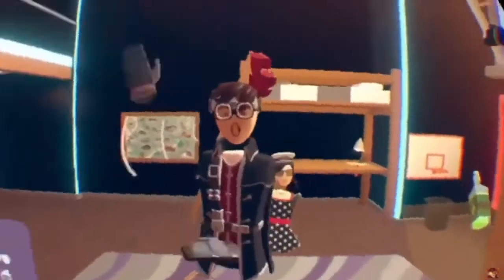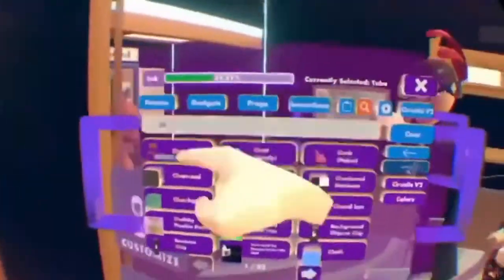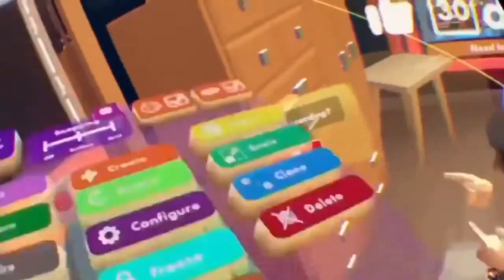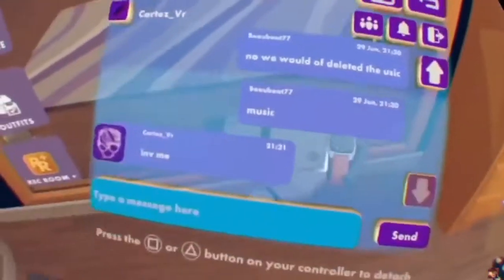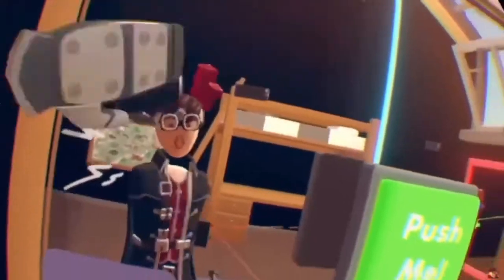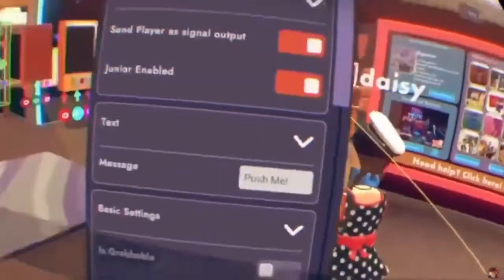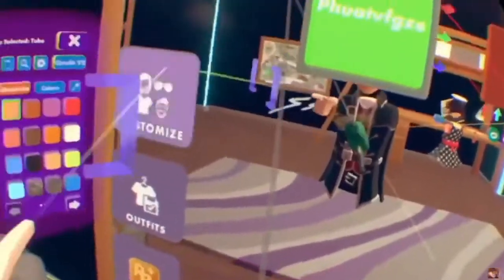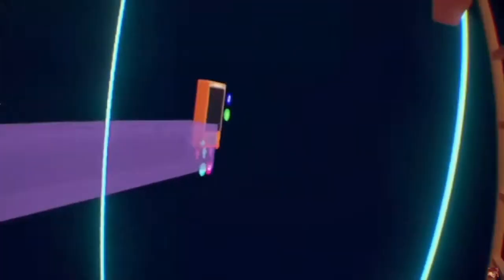How To Add Music To Buttons And Trigger Volumes In Rec Room (OUTDATED)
Hello! Today this video will explain how to add music to buttons or trigger volumes so sit back, relax and enjoy todays video.